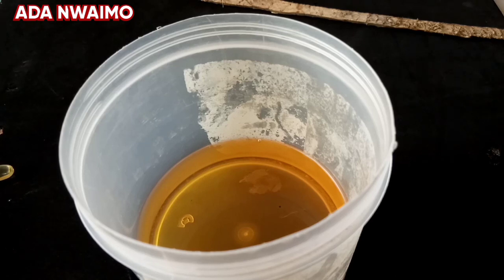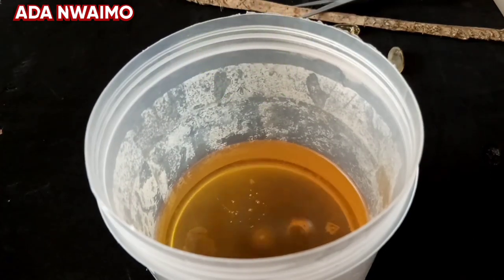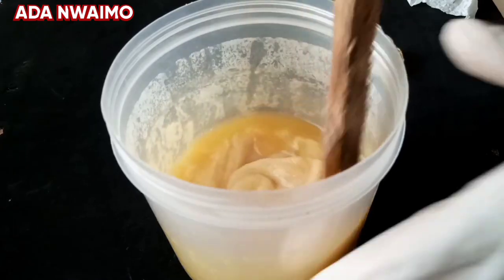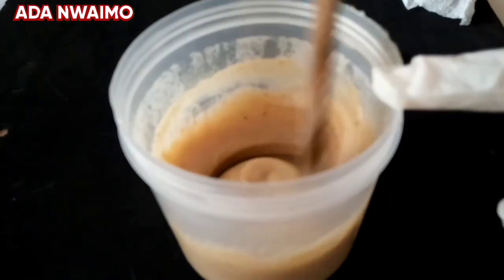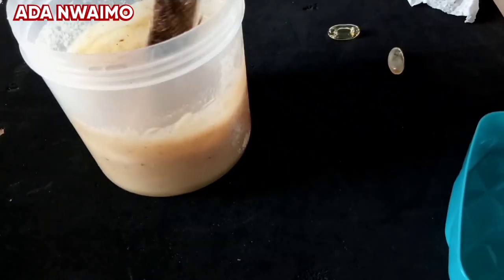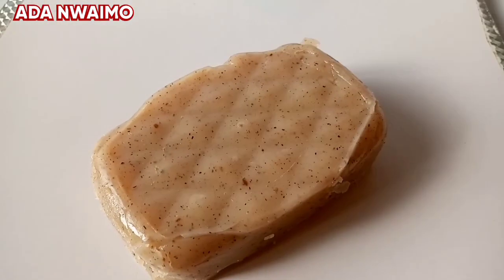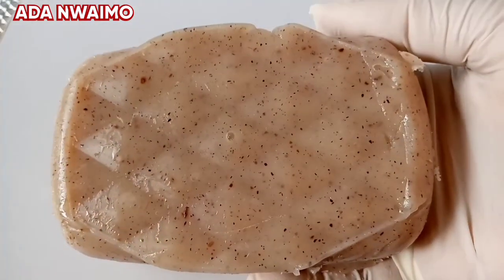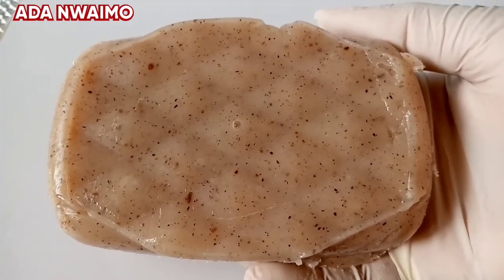DIY Natural Pimples and Acne Soap | Homemade Pimples Soap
This video shows how to make DIY Natural pimples and Acne soap.

This homemade Pimples soap is easy to make and the ingredients are natural and not difficult to find.

INGREDIENTS

250ml oils
100ml lye water
2 vitamin E oil capsules
1/2 teaspoon glycerin
1/4 teaspoon powdered ginger
1/4 teaspoon cinnamon powder

1. FOR THE MEASUREMENTS OF THIS SOAP, DISSOLVE ONE AND HALF TABLESPOON OF LYE IN 100ML COLD WATER, AND LEAVE TO FERMENT FOR 24HOURS BEFORE USING FOR SOAP PRODUCTION.

2. PUT ON GLOVES DURING SOAP PRODUCTION AND DON'T ALLOW  LYE OR AND LYE WATER TOUCH YOU.

3. ENSURE YOUR SOAP STAY FOR  4 WEEKS AFTER PRODUCTION TO CURE AND BECOME LYE FREE BEFORE USE.